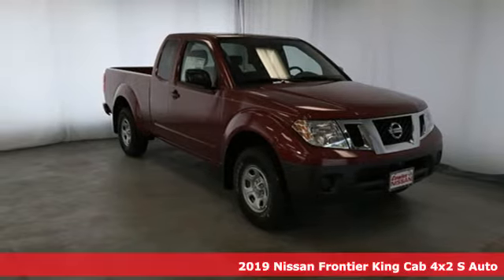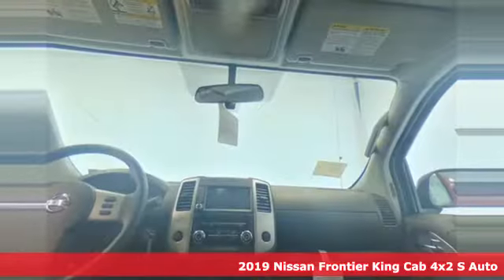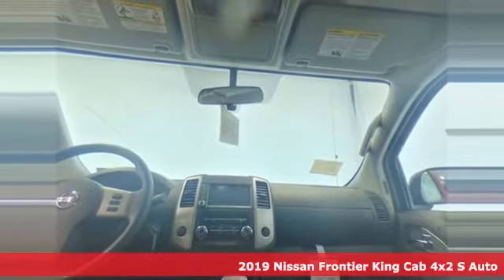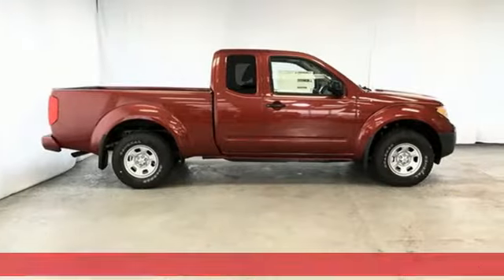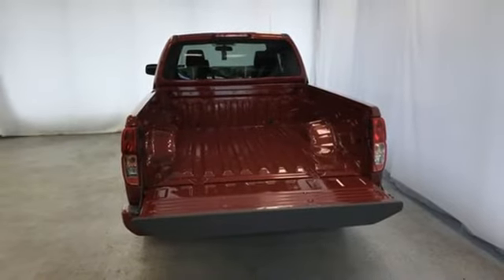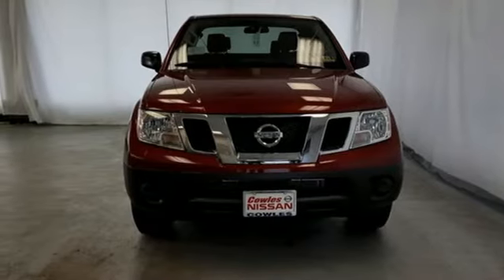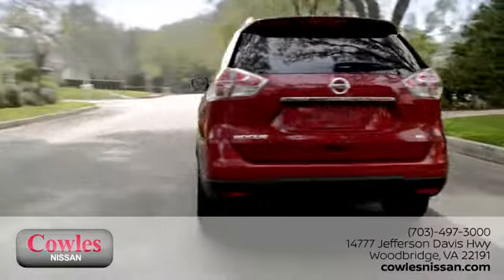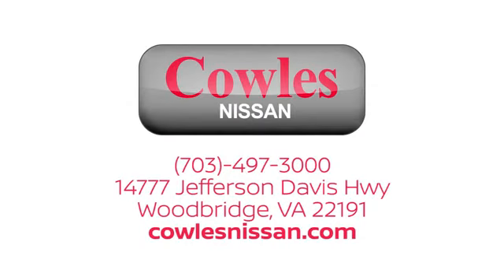New 2019 Nissan Frontier Washington DC VA Woodbridge, VA #190012 - SOLD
Year: 2019
Make: Nissan
Model: Frontier
Trim: S
Engine: 2.5L I4
Transmission: 5-Speed Automatic
Color: Red
Interior: graphite
Stock #: 190012
VIN: 1N6BD0CT4KN707138

Address:
14777 Jefferson David Hwy